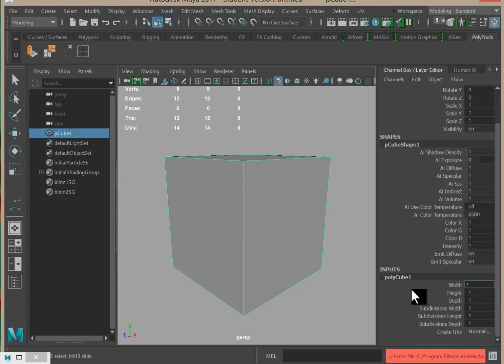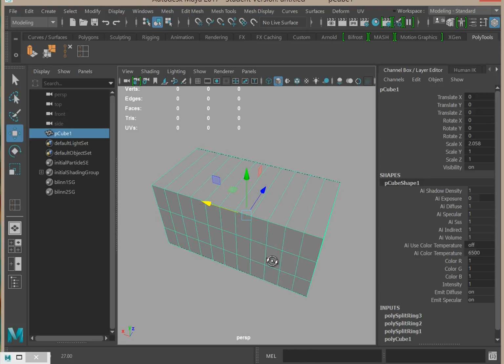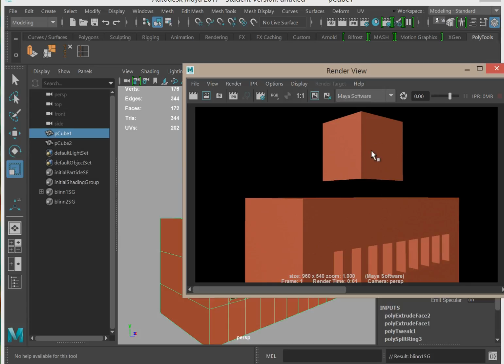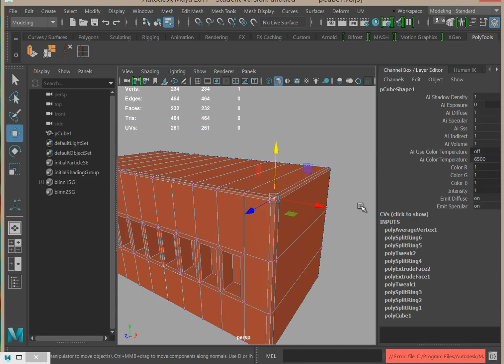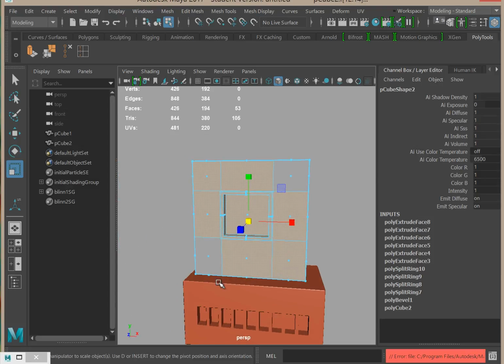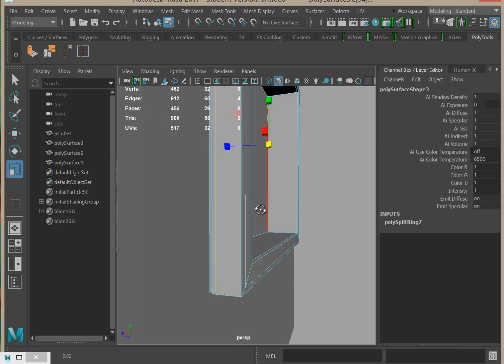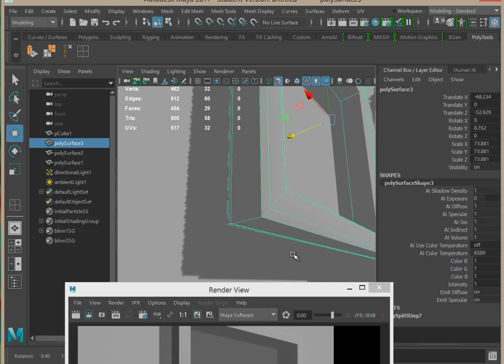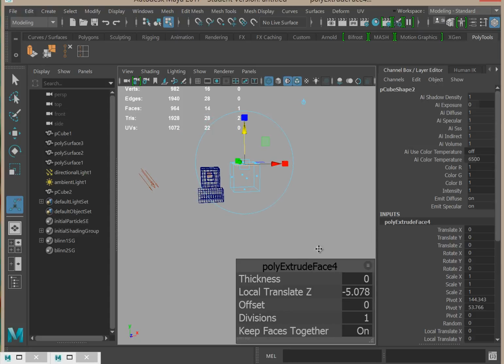Modeling Prt 2 Simple Tools